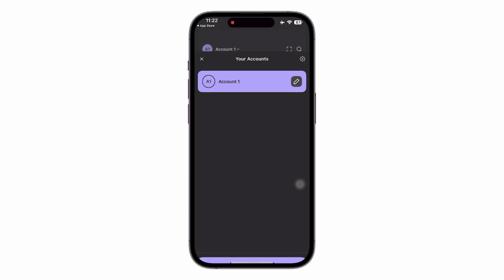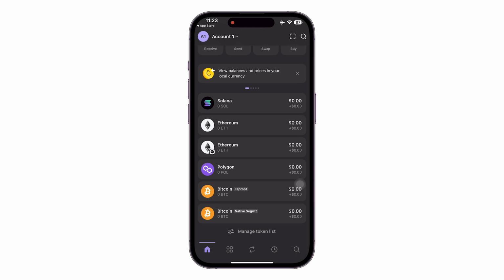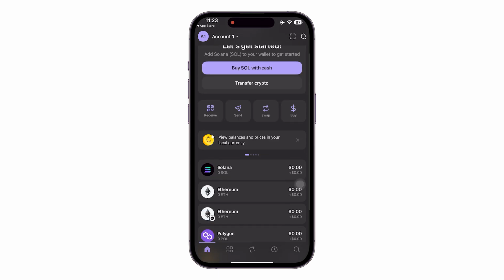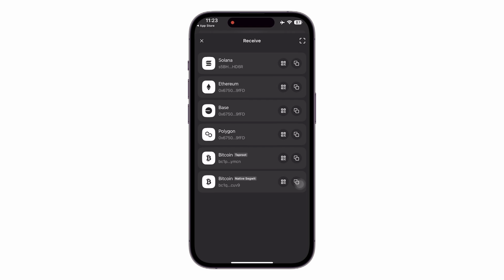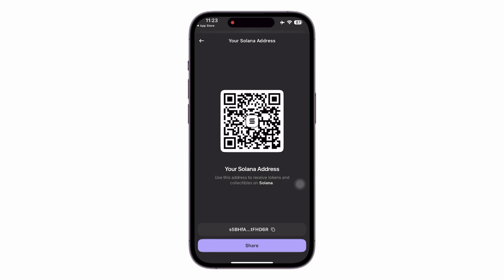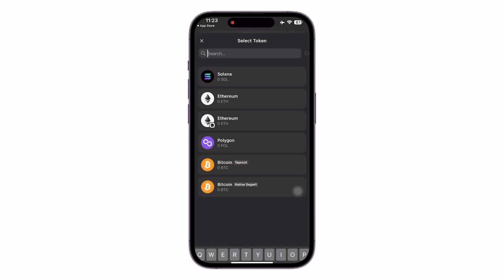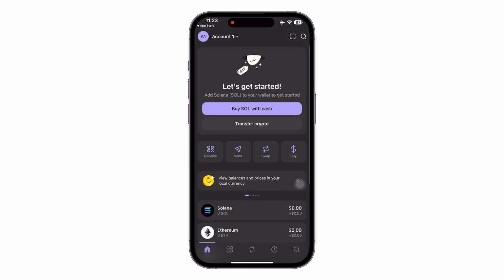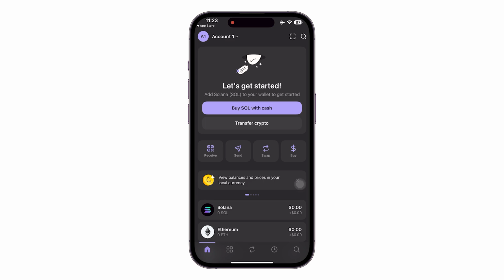How to Set Up a Phantom Wallet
Learn how to create Phantom Wallet easily with this complete Phantom Wallet tutorial. We’ll guide you through how to create a Solana Phantom Wallet, how to create account in Phantom Wallet, and how to create a Phantom Wallet username step-by-step. Whether you want to know how to create new Phantom Wallet, how to create Phantom Wallet in mobile, or even how to create multiple Phantom Wallets, this video covers it all. Get started with Phantom Wallet setup and discover how to use Phantom Wallet for Solana with confidence. Perfect for beginners looking to manage their crypto securely!